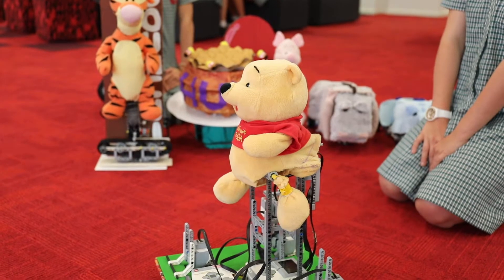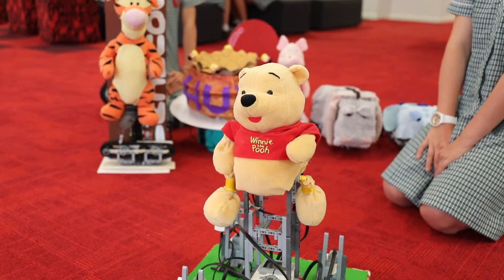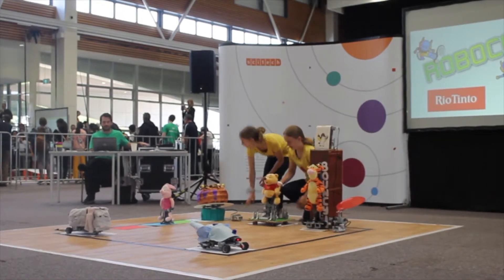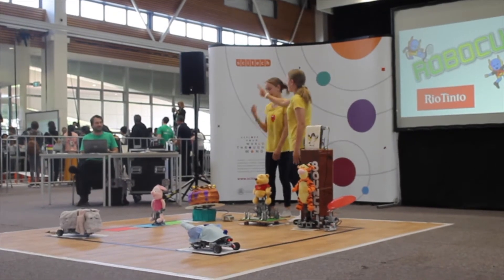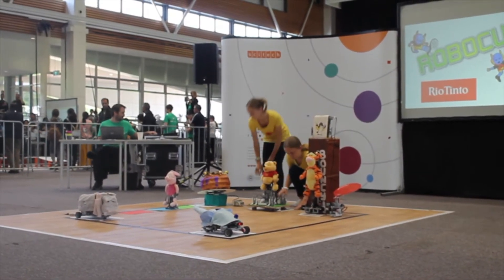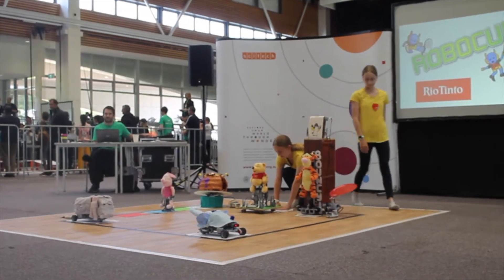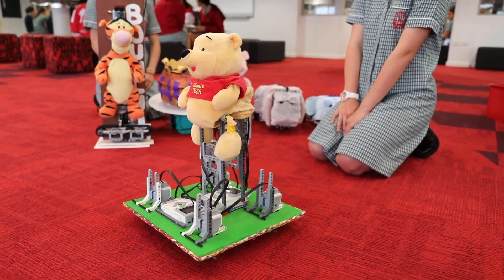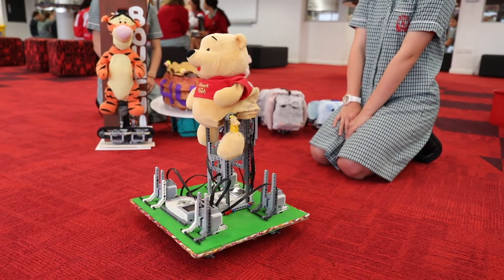Robocup State Winners